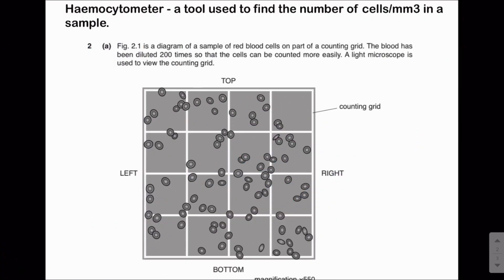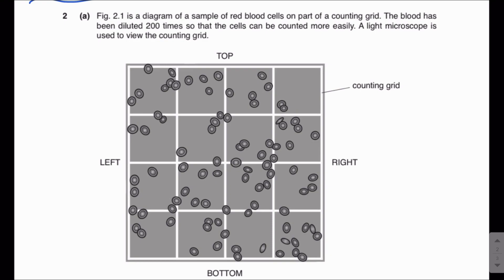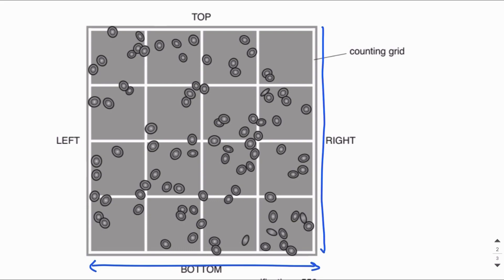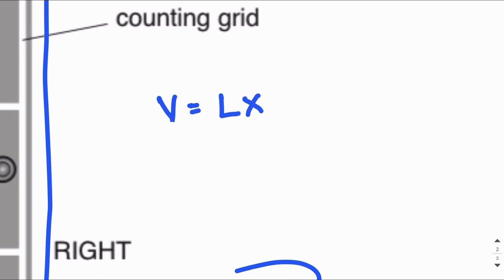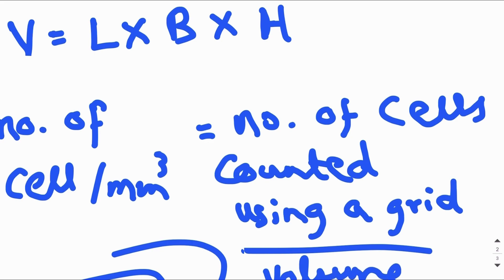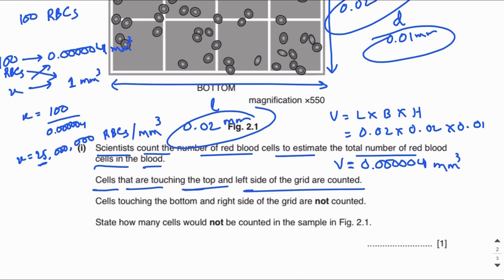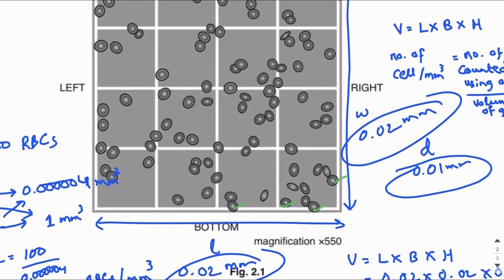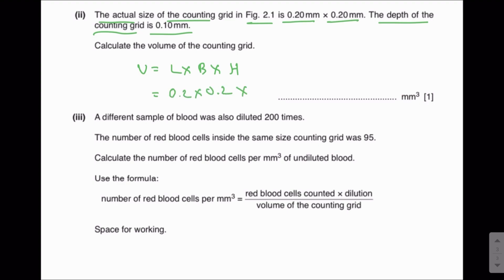Haemocytometer | Practical skills | O & A Level Biology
Watch this video to ace your concept of Haemocytometer, a tool used to calculate the number of cells per mm3